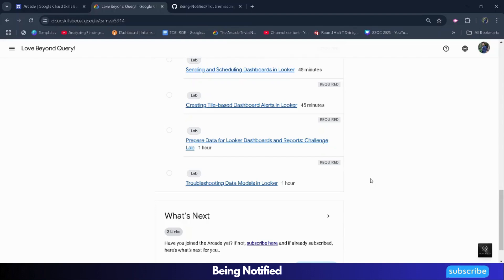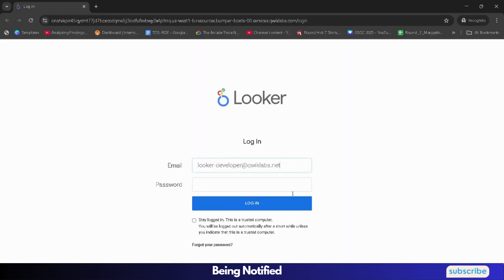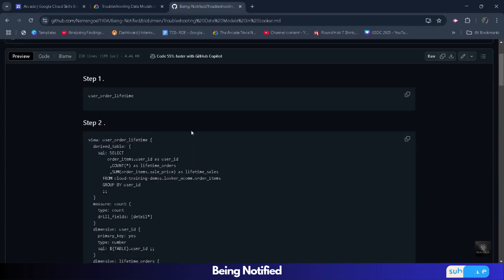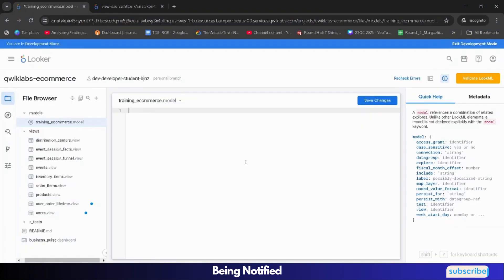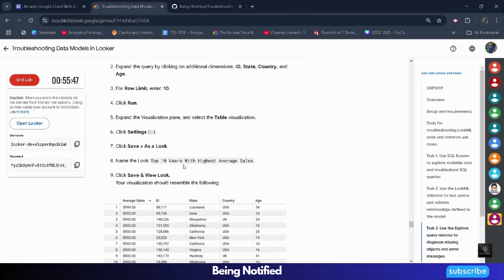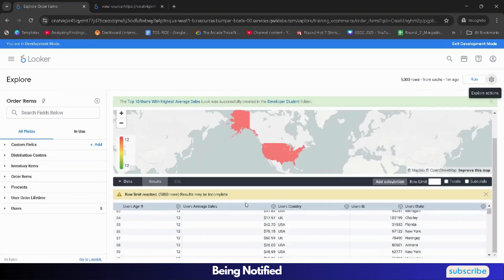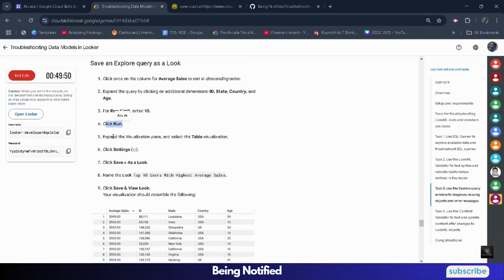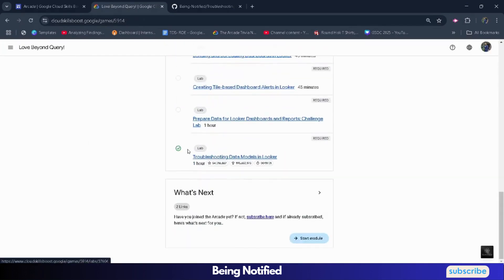Troubleshooting Data Models in Looker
Query Solved:-
Arcade insider mail
Claim Arcade no cost 309 credits || Google cloud || Skill badges ||
The Arcade Certification Zone September 2024 Live 🚨🚨 || 100% discount voucher for certification
The Arcade Certification Zone September 2024 Live
Google Cloud Partner Certification Programme || Free Certificate and Study Material
qwiklabs
Google Cloud Innovators Get Free Certificate Program